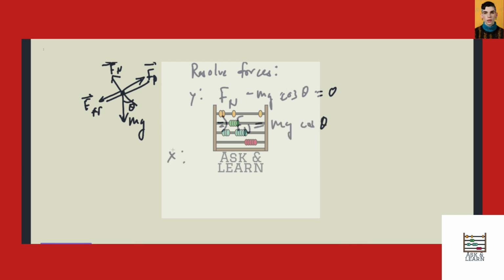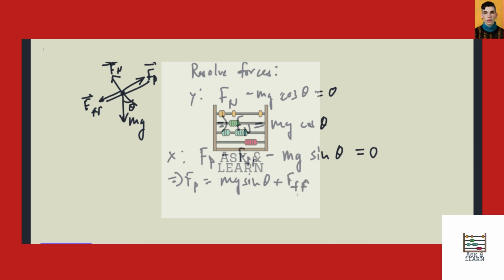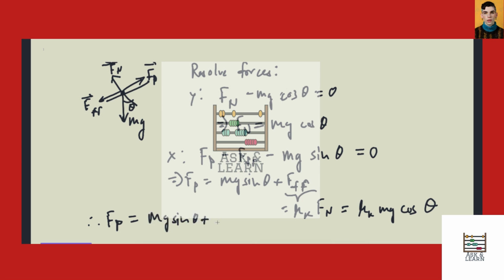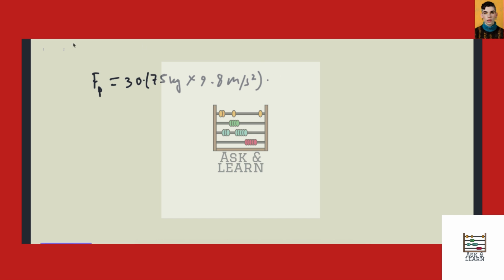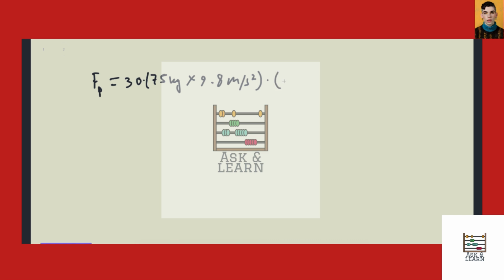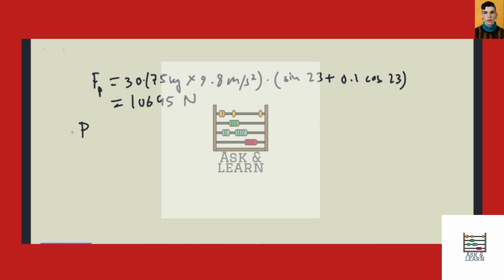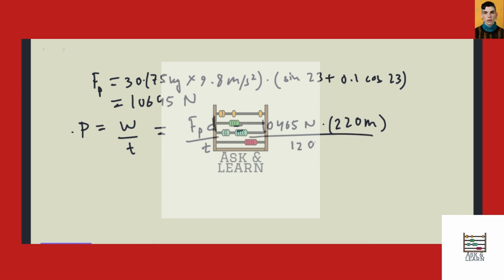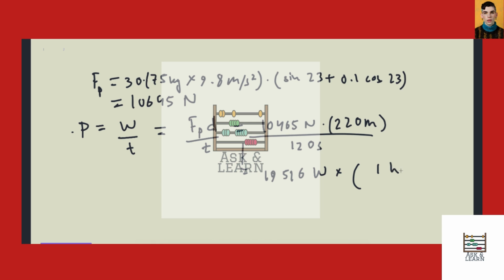kg skier grips a moving rope that is powered by an engine and is pulled at constant speed to th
kg skier grips a moving rope that is powered by an engine and is pulled at constant speed to the top of a hill. The skier is pulled a distance along the incline and it takes 2.0 min to reach the top of the hill. If the coefficient of kinetic friction between the snow and skis is what horsepower engine is required if 30 such skiers are on the rope at one time?